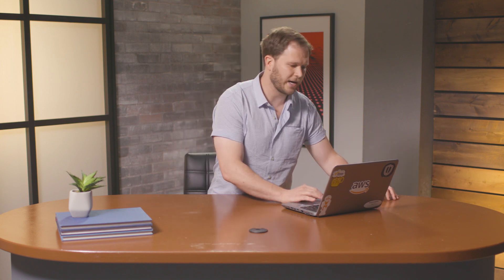Go Global: A Short Demo of Amazon CloudFront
Amazon CloudFront is a fast content delivery network (CDN) service that securely delivers data, videos, applications, and APIs to customers globally with low latency, high transfer speeds, all within a developer-friendly environment. In this 2-minute video, you’ll see the difference between traversing the public internet to deliver an object stored in Northern Virginia to an end user in Sydney Australia vs. leveraging CloudFront to deliver a cached copy of that object from an edge location in Sydney. With over 180 edge locations in 69 cities across 30 countries, the results are clear, CloudFront helps customers provide superior performance for their end users no matter where they are across the globe.